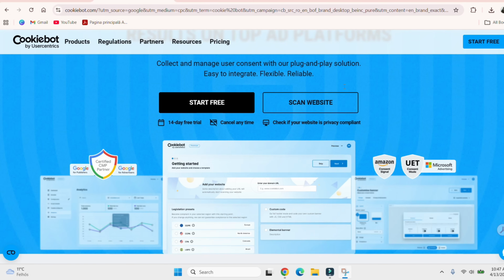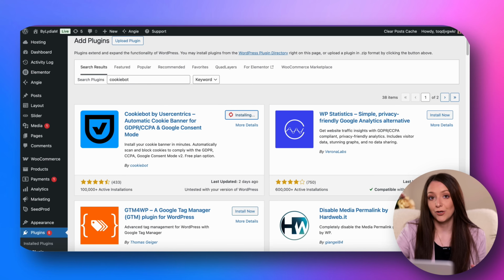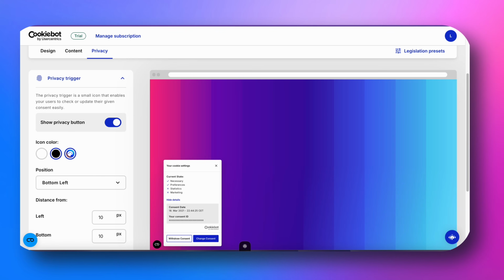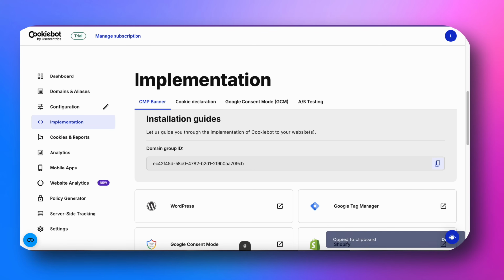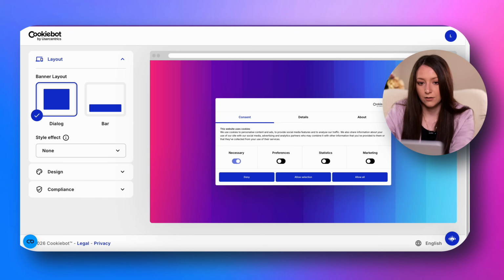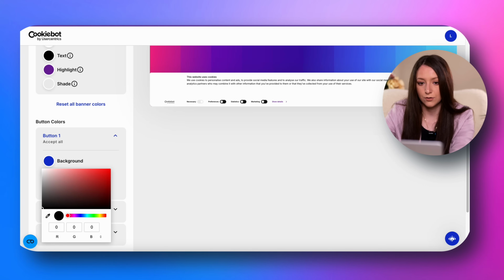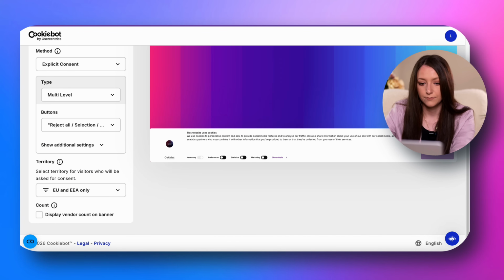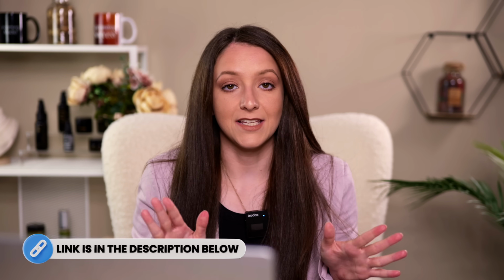How To Add A Cookie Consent Banner In Your Elementor WordPress Website (ft. Cookiebot)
In this video, we are learning why Cookie Banners are important, what they contain & how to add them to our website using a plugin such as Cookiebot by Usercentrics.

The process takes less than 5 minutes, but makes such a big difference to your website and overall business, making it look more professional, as well as comply with legal regulations in your country, such as GDPR for Europe countries & many more.

My Favorite Tools Ever:
🛍️ Build your E-Commerce Business with Shopify →

Great for selling memberships, digital products, courses, hosting communities, as well as automating bookings and marketing for your business.

🧡🧡 Get 2 Months of the Growth plan for the price of one (Offer available for new or existing Hobby and Pro users).

✨ Start Building with Elementor One (Pro Builder, Accessibility, Image Optimization & More) →

🤍 Selling as a Creator, but don’t want a website? Try Stan →
Also works for automating Instagram DMs!

🎙️ Typing takes too long? Try this voice dictation app →